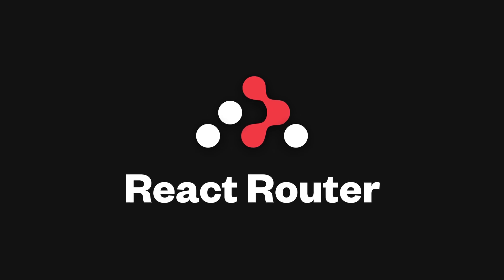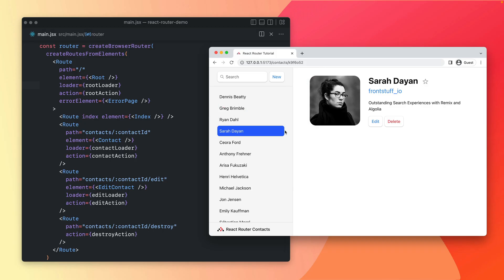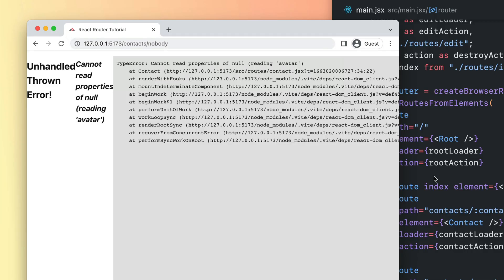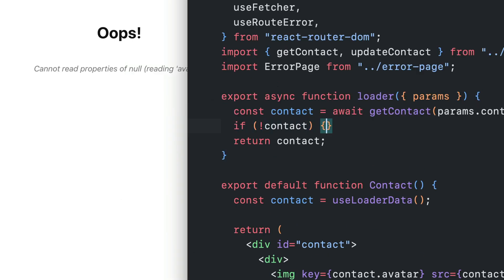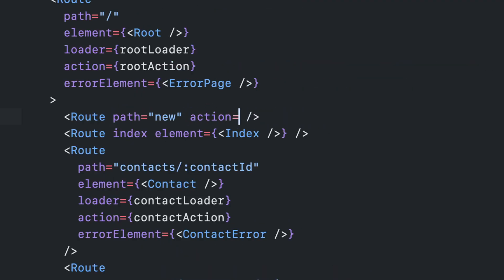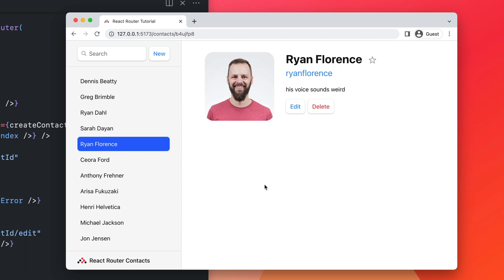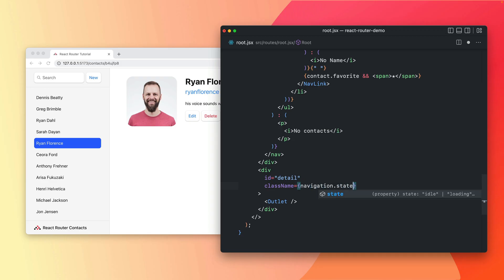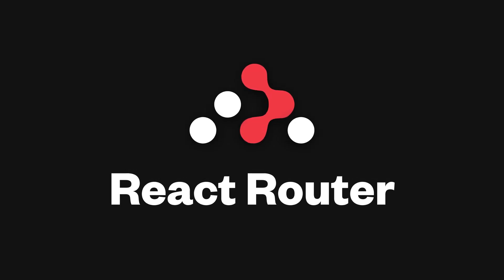React Router 6.4 Release Preview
React Router 6.4 adds all of data loading, data mutation, pending navigation, and error handling APIs from Remix to every React Router app.